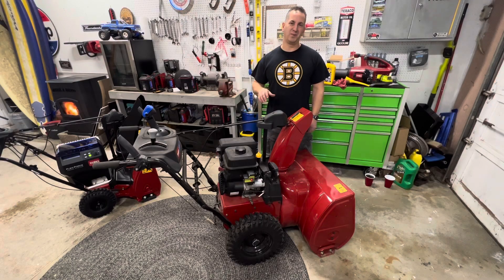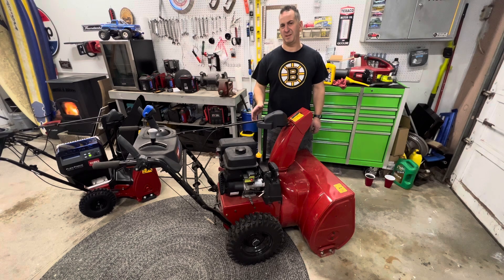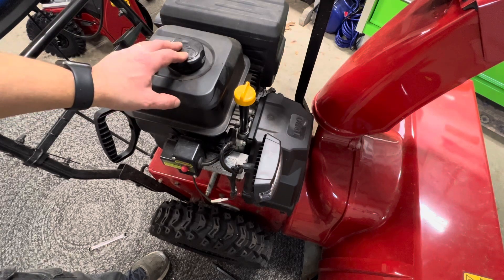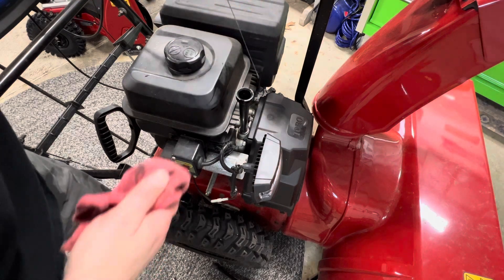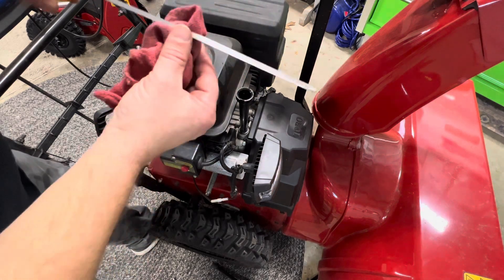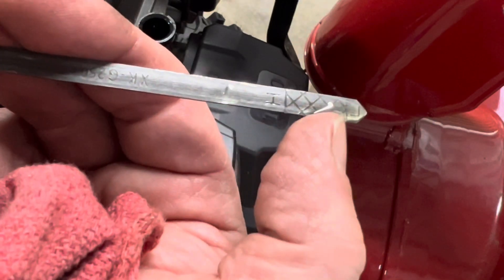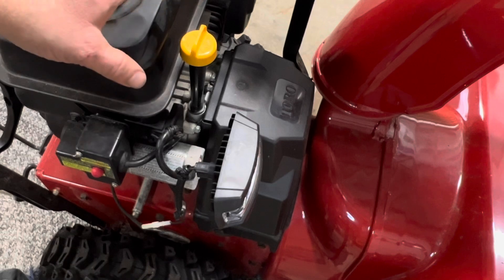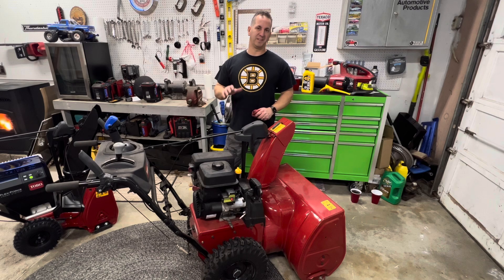Need To Check The Oil Level On Your Toro Snowblower? We Will Show You How!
Curious about the oil level in your Toro snowblower? Wondering how to ensure it's always at the optimal level for peak performance? Look no further! In this step-by-step DIY tutorial, we guide you through the simple process of checking the oil level on your Toro snowblower, ensuring it's ready to tackle winter weather with ease.

🛠️ Whether you're a seasoned snowblower owner or a first-time user, maintaining the proper oil level is crucial for the longevity and efficiency of your machine. Our comprehensive guide covers all the basics, from identifying the oil dipstick location to interpreting the oil level readings.

👨‍🔧 Join us as we demonstrate:

Locating the oil dipstick on your Toro snowblower
The correct way to remove and inspect the dipstick
Interpreting oil level readings and understanding the markings
Adding oil if necessary and choosing the right type for your machine
Tips for regular oil level checks and maintenance
Keeping your snowblower in top shape doesn't have to be a challenge. Watch this video for quick, actionable steps to ensure your Toro snowblower is always ready for the next snowfall. ❄️🔍👨‍🔧